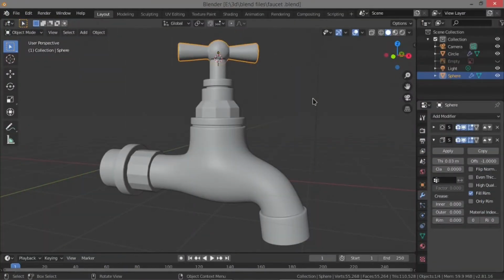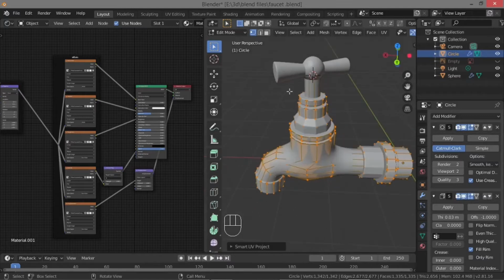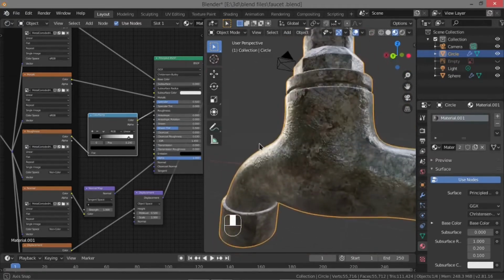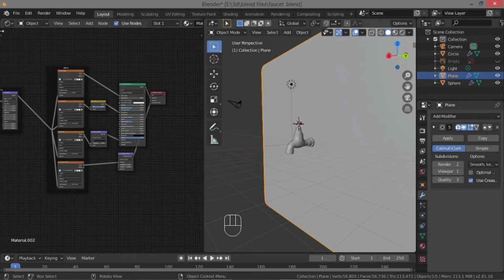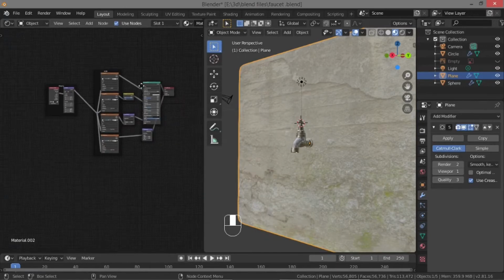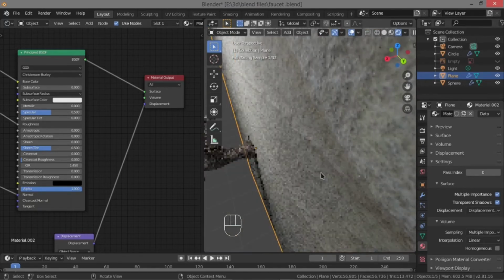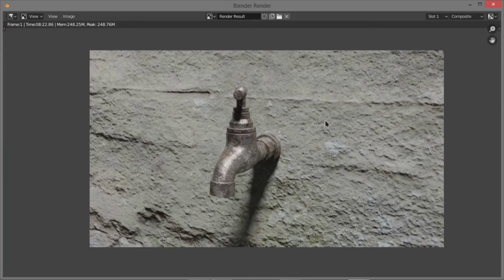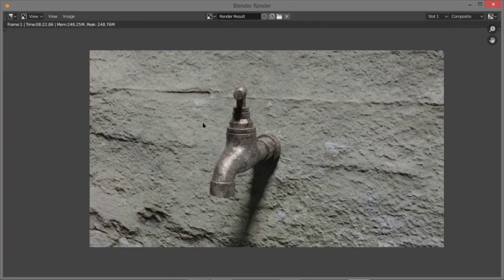How to make a faucet in blender (part 2)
textures:-
corroded metal texture

Chapters :
00:00 Intro
00:17 Texturing process
11:05 Compositing
13:15 Outro